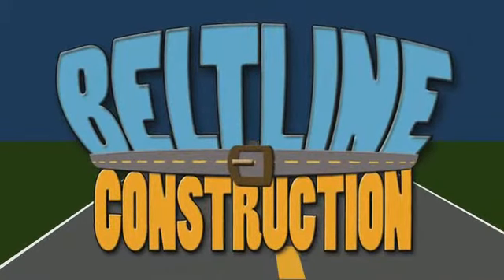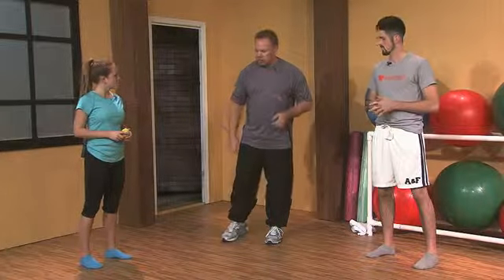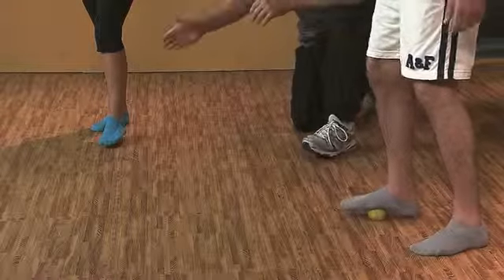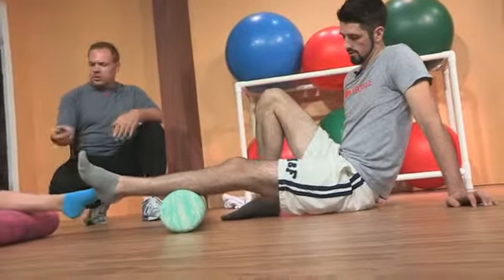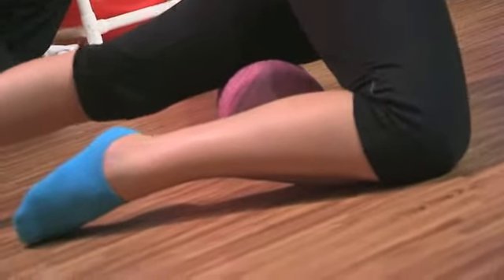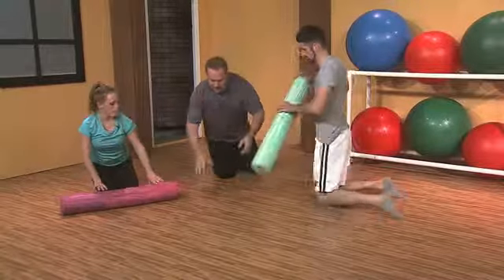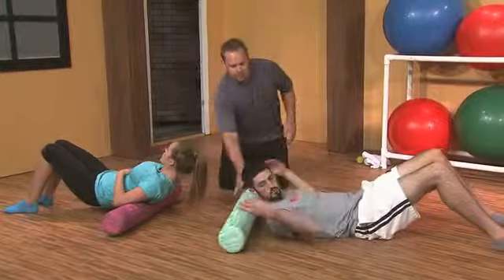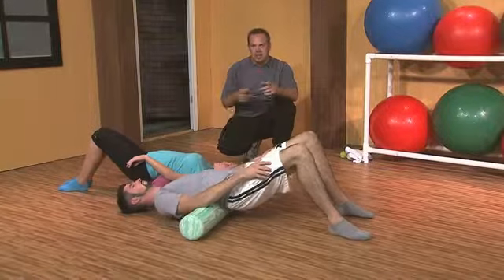Beltline Construction (Episode 5): Self-Myofascial Release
- Episode 5: Is stretching REALLY the best way to address tight muscles? Watch as fitness expert "Mighty" Joe (and his fearless helpers!) discuss and demonstrate a better way to loosen up.

Filmed in Grand Rapids, MI by Calvin College Media Production